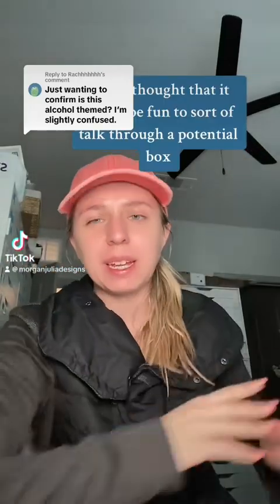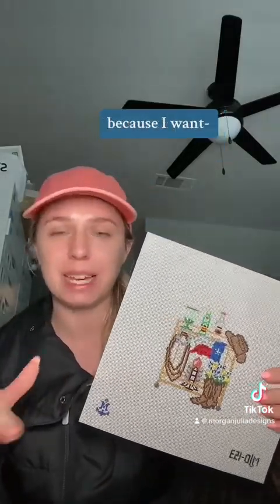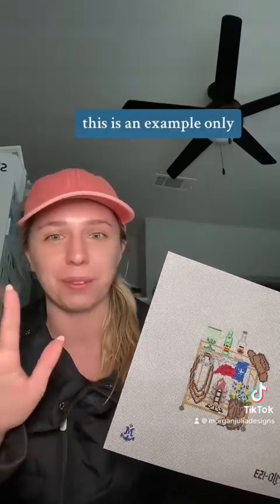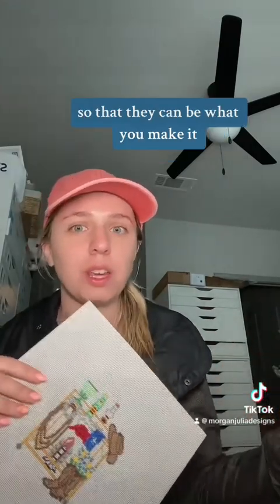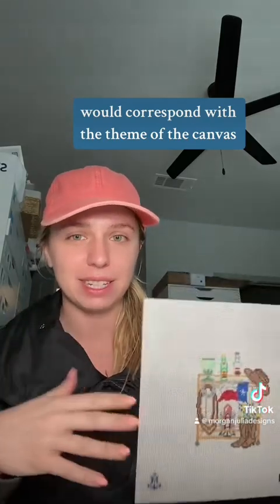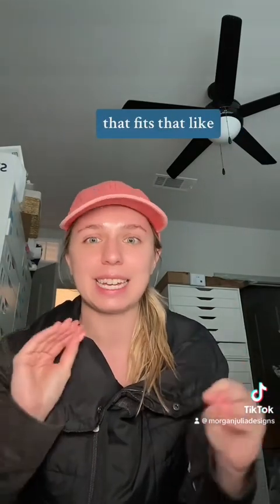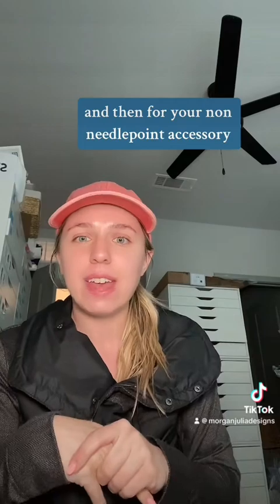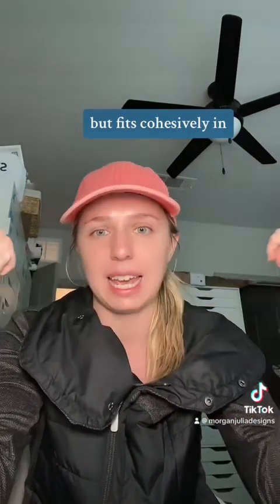An Example Themed Box of MJD's Bar Cart Club Box!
I'm talking through what I would put in a "Rodeo Theme" Bar Cart Box - what some of the items would be, etc! (Please note that this is not an actual box or theme, this is just to give you an idea of what the format of the box/items would be like!)